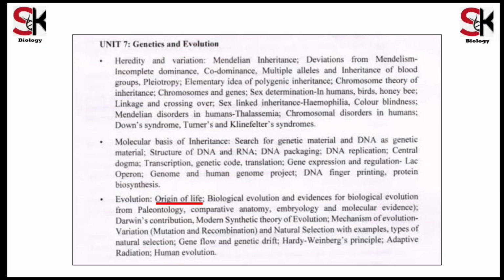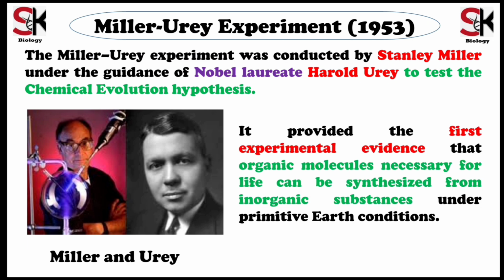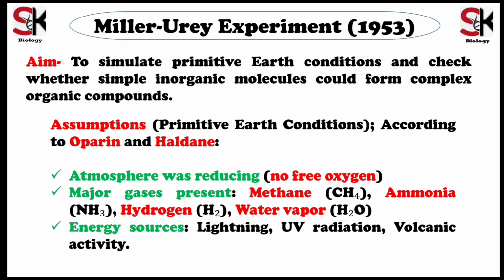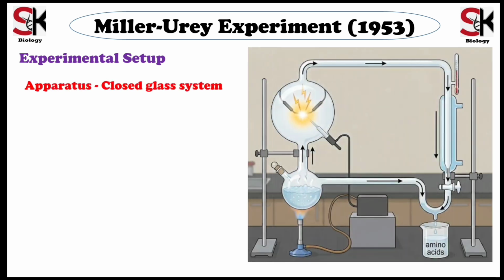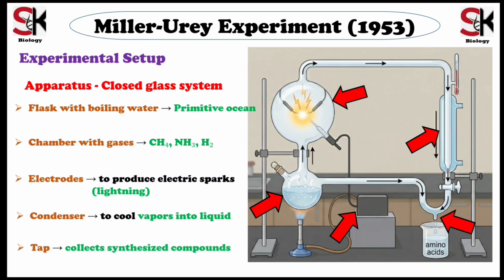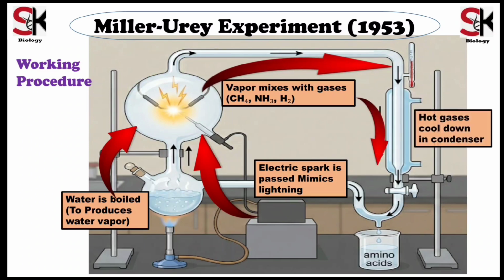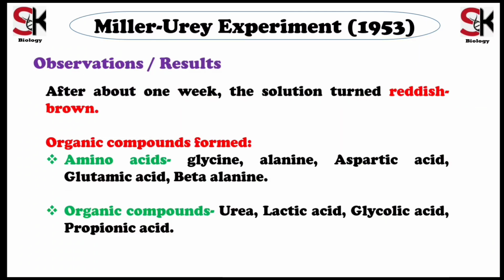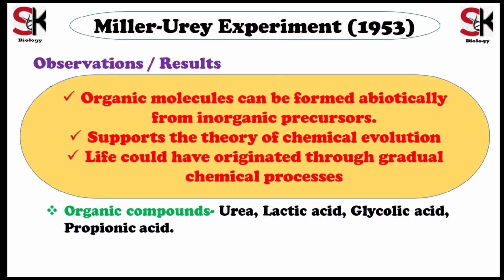Miller-Urey Experiment.. origin of life..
MILLER-UREY EXPERIMENT...